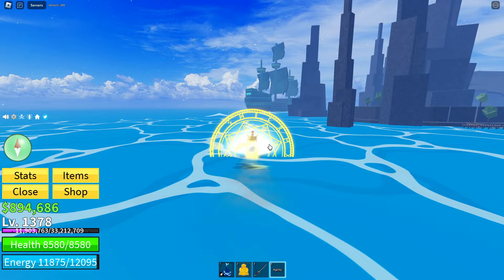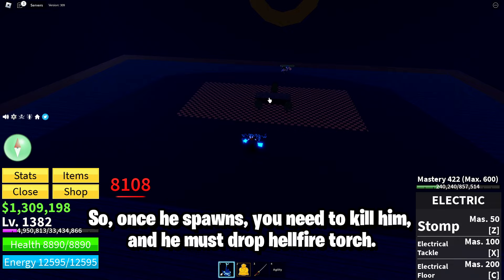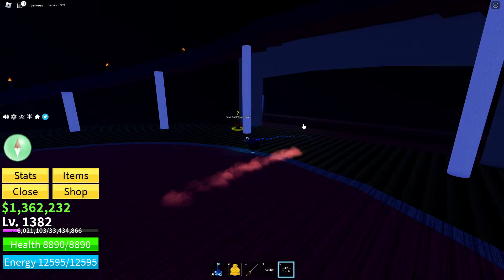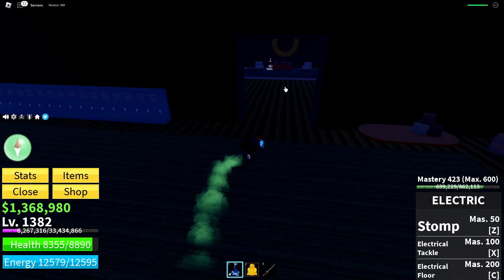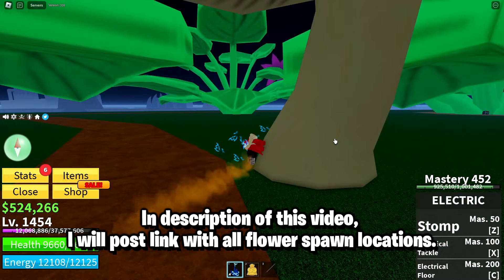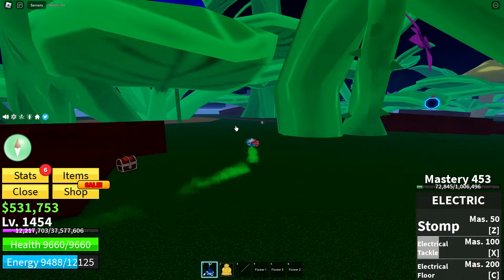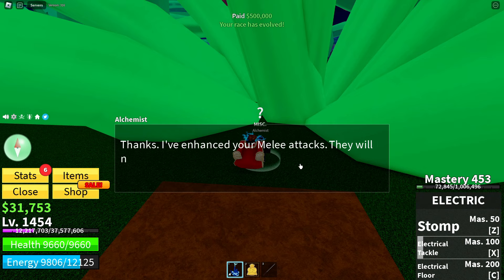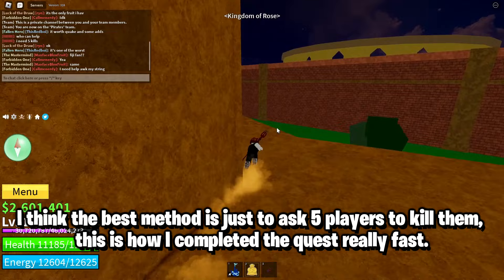How to get Ghoul Race, v2 & v3 + Ghoul mask - Blox Fruits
Hey guys, in this video I will show you how you can get ghoul race in blox fruits, I will also show you how to get ghoul v2 and ghoul v3 race. This video will also show you how to get Ghoul mask. This is basically full tutorial with everything explained about ghoul race v1 v2 and v3 and also ghoul mask.